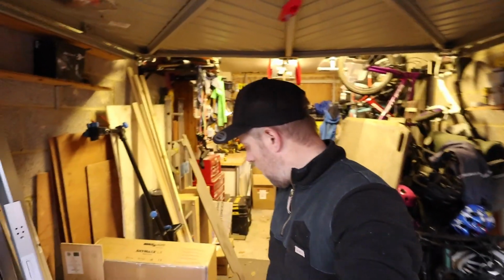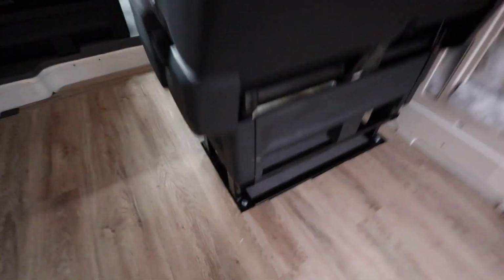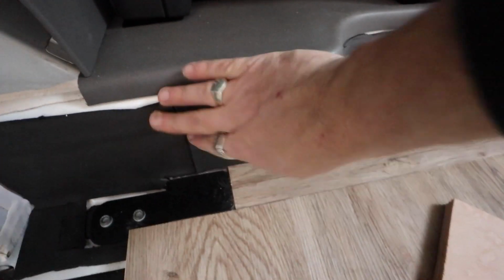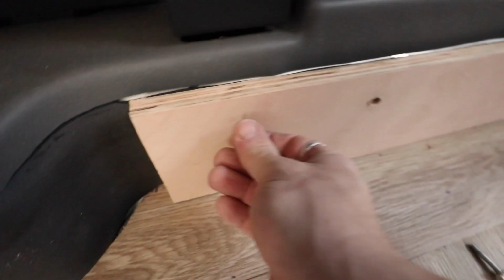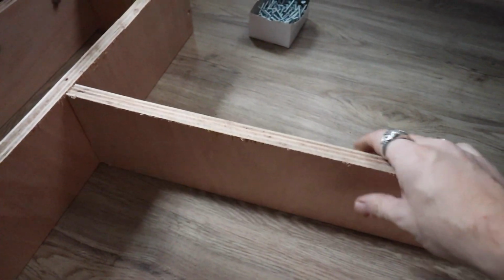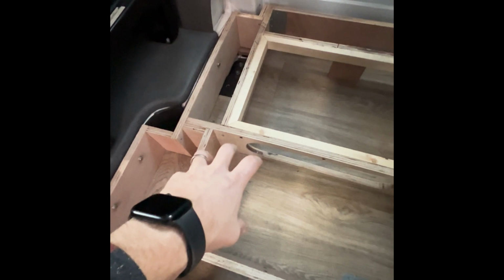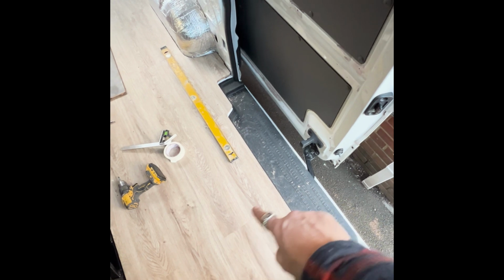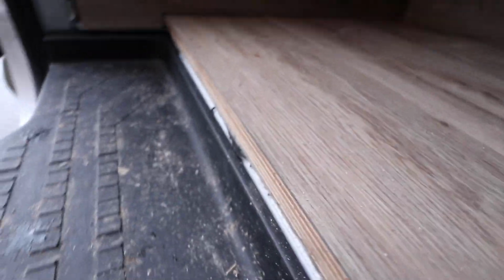How To Make a Raised Floor In A VW Crafter Campervan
How I built the raised floor and plinth in our VW Crafter self build campervan. On FWD Crafters the floor needs to be raised ideally to allow the rear seats and front seats to be at the same height for dining. I also wanted to maximise the space by building a hidden storage area in the floor.

Our Top Camping Gear:
My Collapz Bucket
Tribit Stormbox Bluetooth Speaker
Ridgemonkey Sandwich Toaster
Window Vac
Firemaple X2 Portable Gas Stove
Cadac Cook 2 Pro 2 Stove

My Camera Gear:

Canon M6
Sigma 16mm EFM
Canon EFM 11-22mm
GoPro Hero 12 Black
DJI Mini 3 Pro
Rode Video Mic Pro
Joby Gorilla Pod